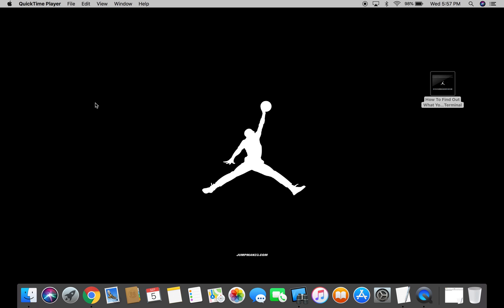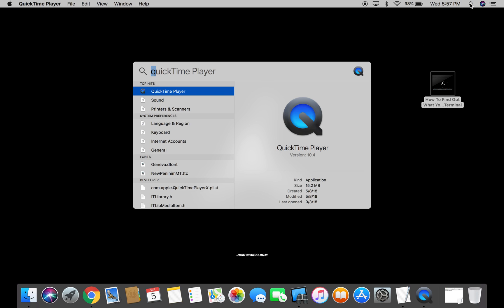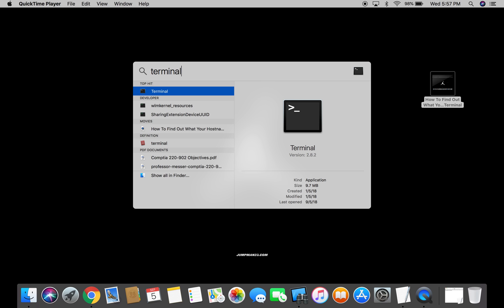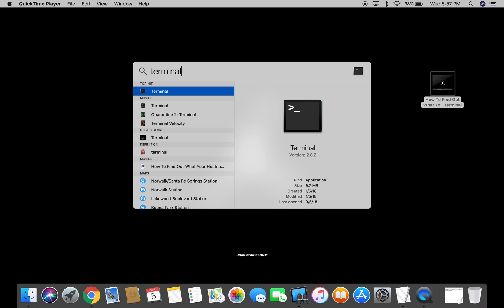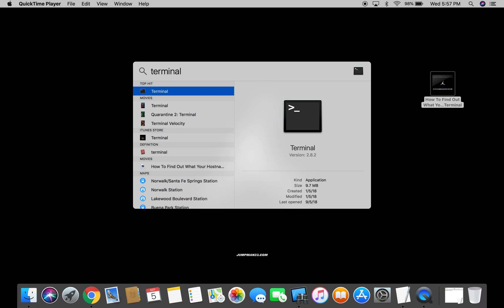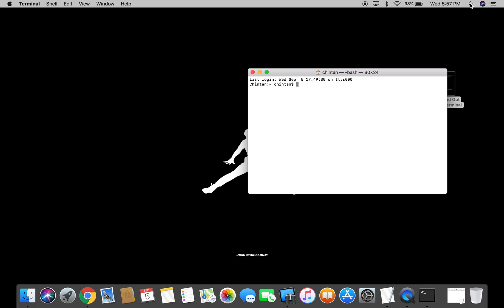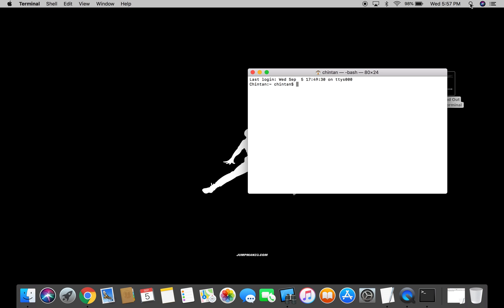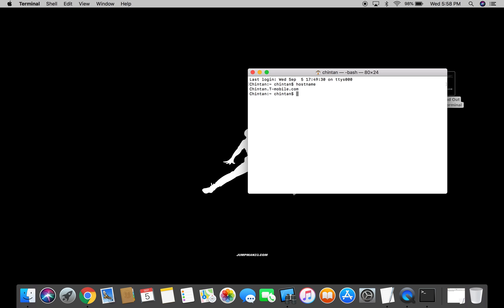How To Find Out What Your Hostname Is Using Terminal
Hello! In this video I am going to show you how to find out what your hostname is using Terminal on a Mac. Cheers.